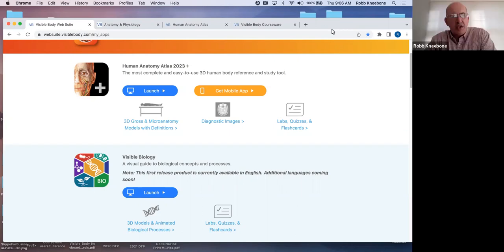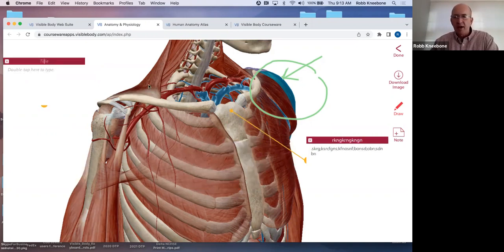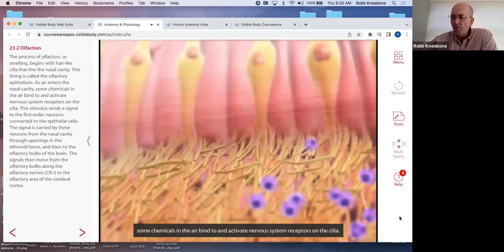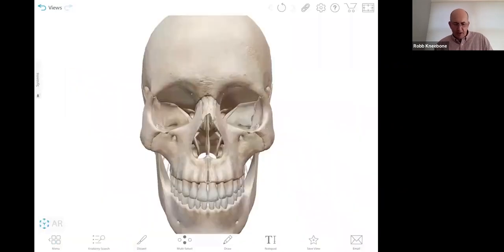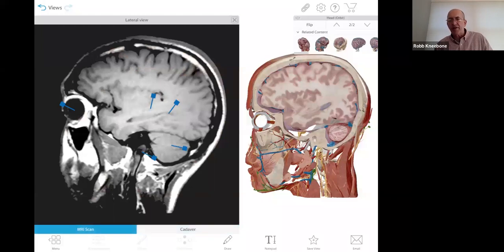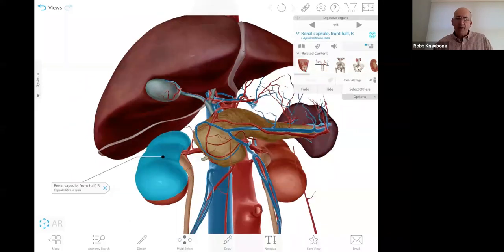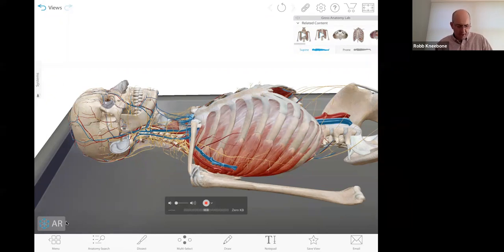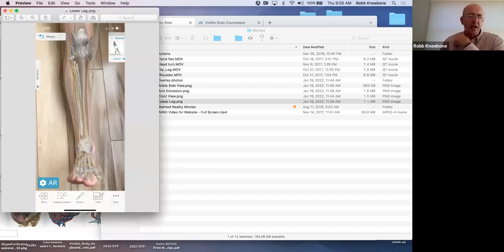Anatomi Eğitiminde Yeni Dönem: Visible Body ile 3D ve Artırılmış Gerçeklik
Visible Body platformu Anatomi, fizyoloji, kaslar, iskelet sistemi, ve dolaşım sistemini etkileşimli 3 boyutlu modeller, animasyonlar, testler, arttırılmış gerçeklik ve çok daha  fazlasını sunuyor.

Yaşam Bilimleri’ndeki öğrenme stilini, artırılmış gerçeklik teknolojisi ile geliştiren platform Visible Body‘i birlikte keşfetmeye davetlisiniz!

Sağlık bilimlerinde eğitim artık çok daha görsel, etkileşimli ve erişilebilir! Bu videoda, Visible Body Web Suite içeriğini ve 3D anatomi uygulamalarını detaylarıyla tanıtıyoruz.

İster tıp fakültesi öğrencisi olun, ister eğitmen – bu platformla hem masaüstü hem de mobil cihazlar üzerinden insan vücudunu keşfetmek artık çok kolay. Üstelik artırılmış gerçeklik (AR) özelliği sayesinde dersler sınıfın dışına taşınıyor!

📋 Ne Öğreneceksiniz?
-Visible Body, aşağıdaki sorular üzerinden katılımcılarımıza tanıtılacaktır;
-Visible Body platformunda hangi kaynakları bulabilirsiniz?
-Visible Body platformunu nasıl kullanmalısınız?
-Hem öğrenciler hem de öğretmenler için Visible Body’nin faydaları nelerdir? (Hazır materyaller, herkes için uygun uygumalar, içerik kalitesi vb.)
-Visible Body platformu güncel müfredatla nasıl uyumlu hale getirilebilir?

Zaman
00:30 - Genel Platform Program Ozeti
03:21 - Anatomy & Physiology
16:50 - Human Anatomy Atlas 2022 Tablet Demo
28:00 - Hangi cihazlardan Visible Body programlarina erisebilirsiniz?
30:00 - Neden kurumsal erisimlerde kisisel hesap acilmasi gerekir?
32:30 - Visible Body icerik paylasimi nasil yapiliyor?
33:30 - My Library ile kendinize ozel icerik paketini nasil olusturursunuz?
41:30 - AR, Artirilmis Gerceklik ile Human Anatomy Atlas Demo
46:40 - Universitelerde AR Anatomi Atlasi nasil kullaniliyor?
48:41 - Soru & Cevap

Ürünler hakkında daha detaylı bilgi için lütfen aşağıdaki bağlantıya tıklayınız.

Daha detaylı bilgi için lütfen bizimle irtibata geçiniz.